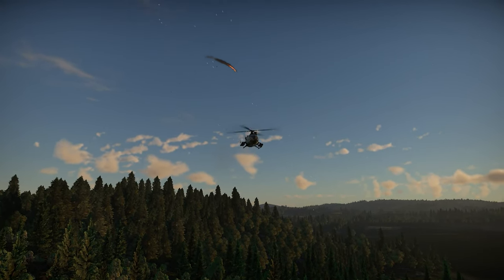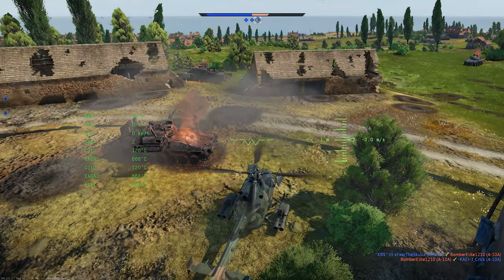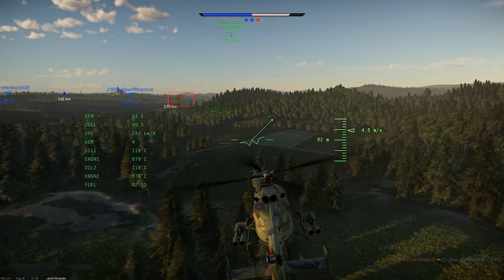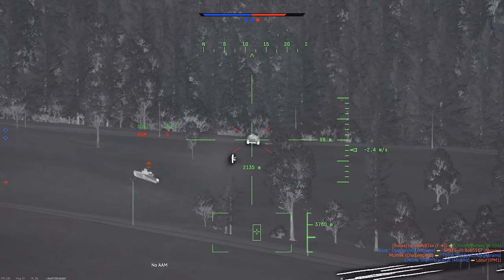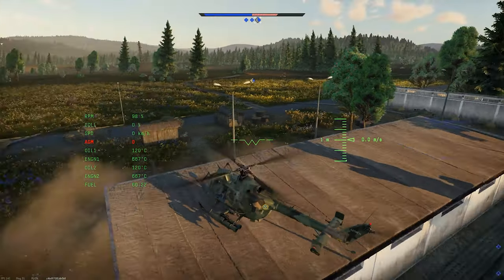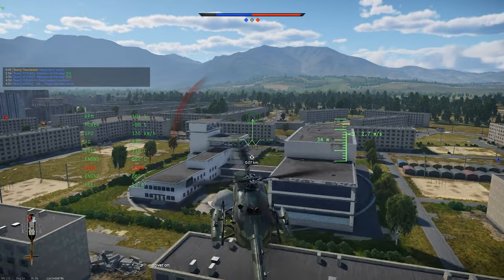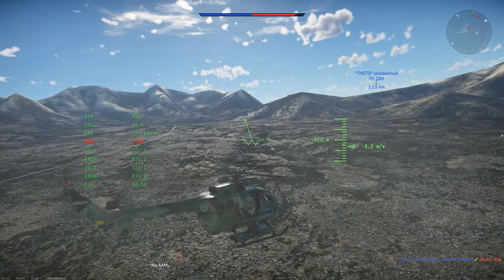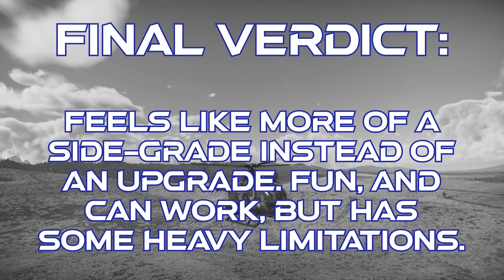HKP9A (FC) In War Thunder : A Basic Review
Checking out the new HKP9A (FC) Helicopter in War Thunder.